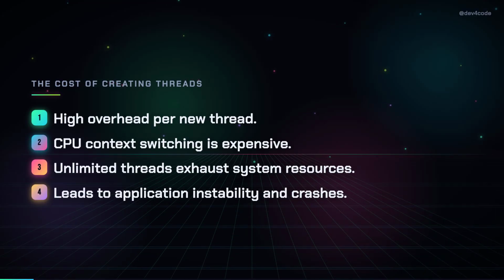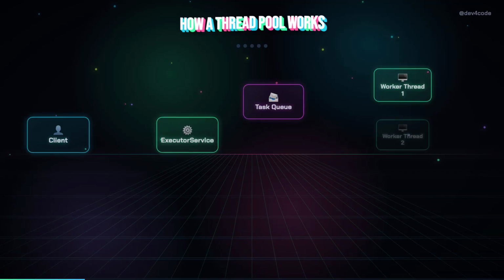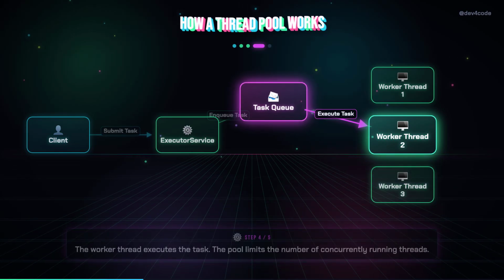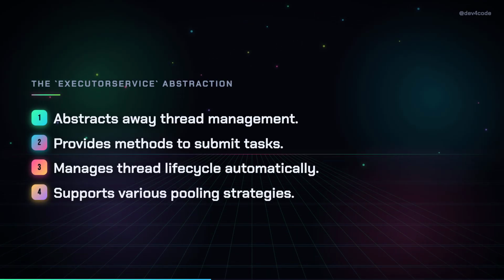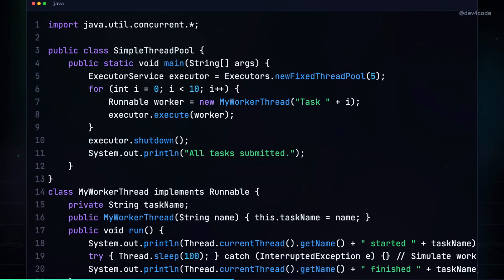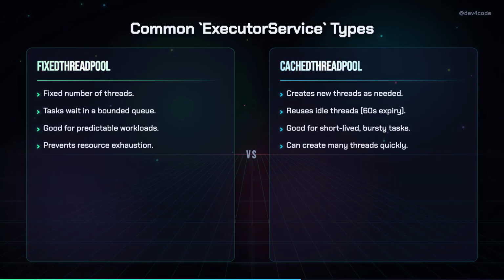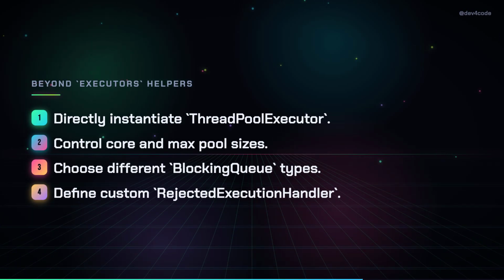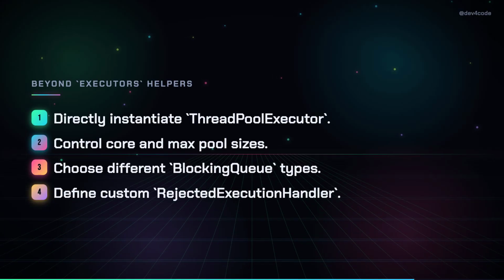Why Your Java Apps Need Thread Pools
Today, we're diving into a fundamental concept for high-performance Java applications: Thread Pools. If you're building anything concurrent, understanding this pattern is non-negotiable.

Imagine every user request creating a brand new thread. This is incredibly inefficient. Each new thread requires allocating memory, CPU cycles for setup, and crucially, managing its lifecycle. And if you create too many, your operating system spends more time switching between them than doing actual work. This context switching is a major performance killer, exhausting CPU and memory, leading to application instability and crashes.

A thread pool separates task submission from execution. When a client needs work done, it submits a task to an `ExecutorService`. This service doesn't immediately create a thread; instead, it places the task into an internal queue. Meanwhile, a fixed number of pre-initialized worker threads are waiting. As soon as a worker becomes free, it picks up a task from the queue, executes it, and then returns to the pool, ready for more work. This elegant producer-consumer model ensures that you reuse threads, control resource usage, and avoid the overhead of constant thread creation.

In Java, the `ExecutorService` interface is your gateway to thread pooling. It provides a higher-level abstraction, letting you focus on the 'what' of your tasks rather than the 'how' of thread management. You submit tasks, and the ExecutorService handles thread creation, reuse, and shutdown behind the scenes. This powerful interface supports various pooling strategies, letting you pick the right one for your workload.

Here's a basic Java example using `Executors.newFixedThreadPool`. We create a pool with five threads. Then, we submit ten `Runnable` tasks. Notice how we call `execute` – we don't directly create threads. The ExecutorService manages the five worker threads, picking up tasks from the queue as they become available. Finally, `shutdown` initiates a graceful termination, allowing all submitted tasks to complete before the pool closes.

Java's `Executors` utility class provides several factory methods for common pool types. The `FixedThreadPool` maintains a set number of threads, using a queue for excess tasks, making it ideal for stable, predictable workloads where you want to cap resource usage. In contrast, the `CachedThreadPool` creates new threads on demand and reclaims idle ones after sixty seconds. This is excellent for applications with many short-lived, bursty tasks, but beware: if tasks keep arriving faster than they complete, it can create a huge number of threads, potentially exhausting resources.

While `Executors` provides convenient factory methods, for fine-grained control, you'll often directly instantiate a `ThreadPoolExecutor`. This allows you to specify parameters like the core pool size, maximum pool size, and the thread keep-alive time. More importantly, you can choose specific `BlockingQueue` implementations for task queuing and even define custom `RejectedExecutionHandler` strategies, dictating how to react when the pool is saturated, giving you full control over its behavior.

The performance gains from using thread pools are significant. Depending on your workload, you can see anywhere from a ten-fold to a hundred-fold improvement in task execution speed and application throughput compared to the naive approach of creating a new thread for every task. This efficiency is why thread pools are fundamental to high-performance concurrent Java applications.

Thread pools are a cornerstone of efficient, scalable Java applications. They simplify concurrency, manage resources, and dramatically improve performance. Understanding them is crucial for any serious Java developer. What other Java concurrency topics would you like us to deep dive into?

💬 What should we break down next? Drop a topic in the comments.